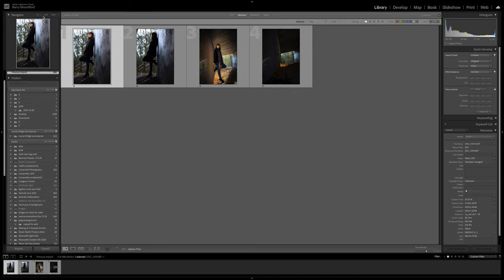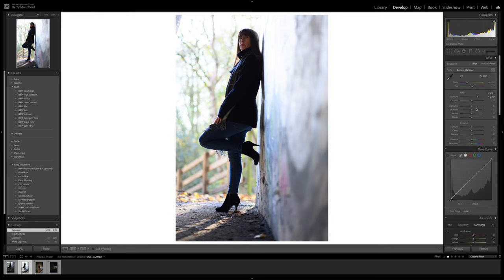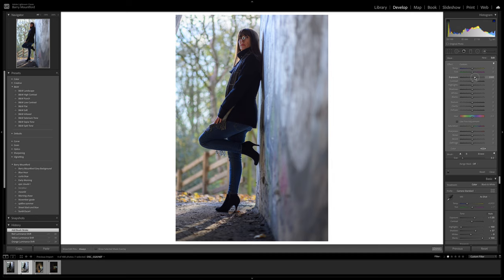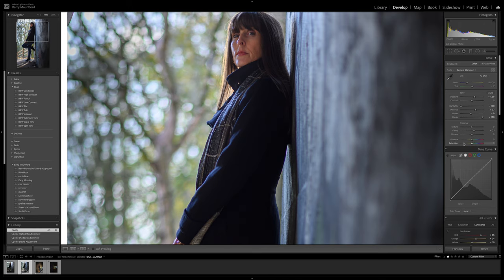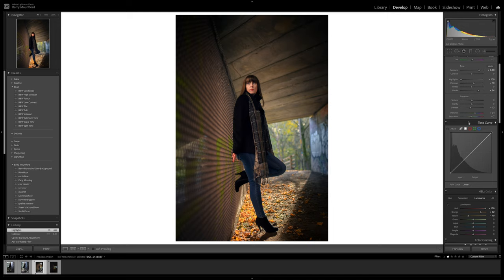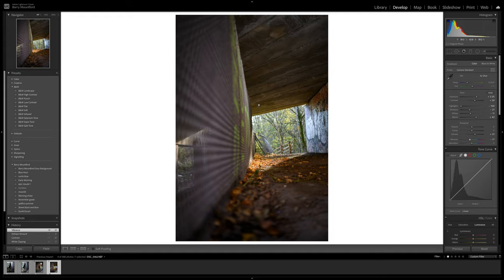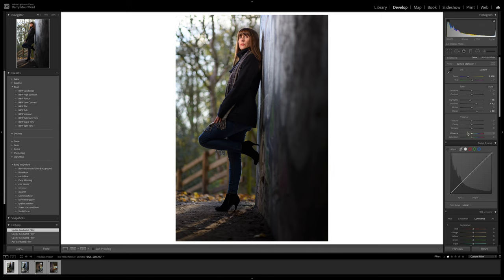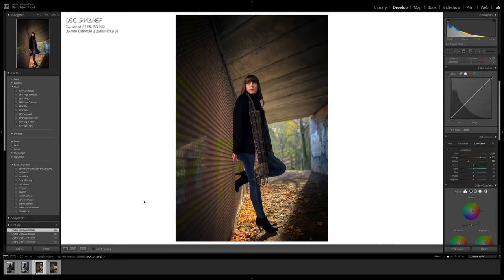NIKON Z6ii Raw File update First Look!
Hey guys great news, Adobe has finally updated camera raw, Lightroom  and photoshop so we can now edit our Raw files! I am so pleased as the Raw files are just so good to work with!! In this video I edit some heavily under exposed images so you can see the quality you get out of the Nikon Z6ii Raw files.

Amazon Links

600 Strobe.
200 Strobe.
c stand.
5 in 1 reflector.
90 cm octobox.
Huion 610 Pro Graphics Tablet
450 Glowpad
350d Glowpad